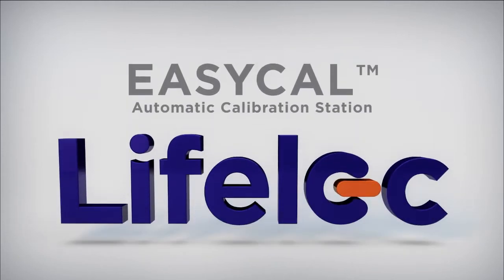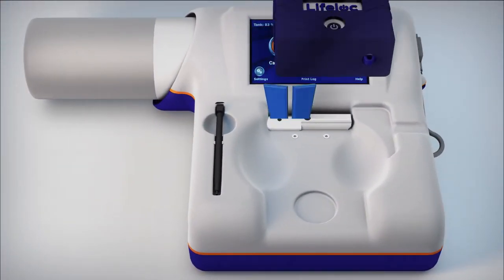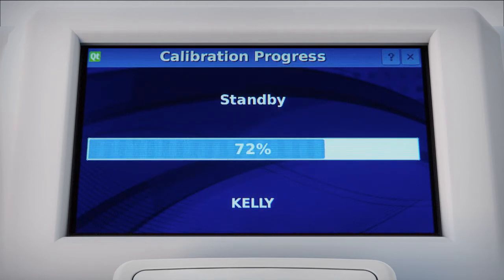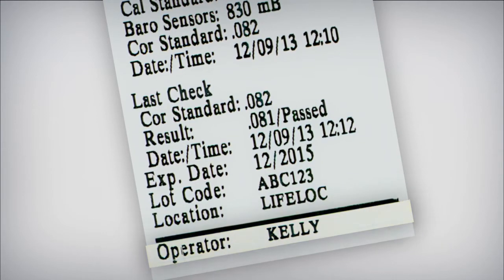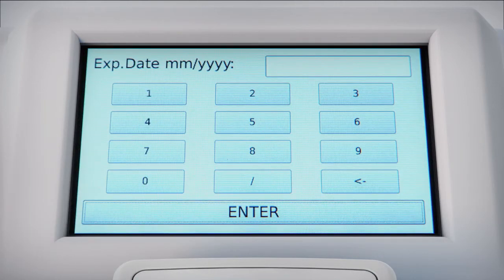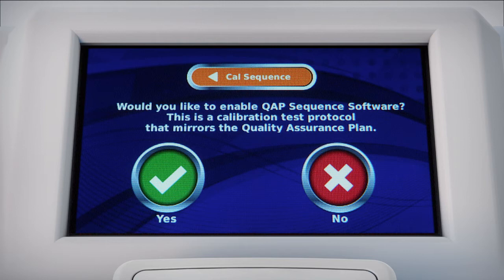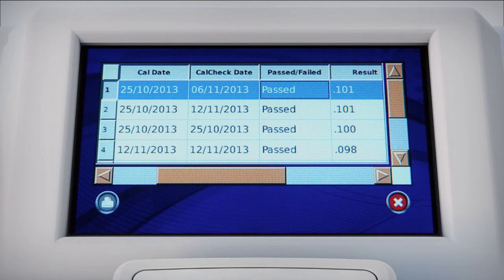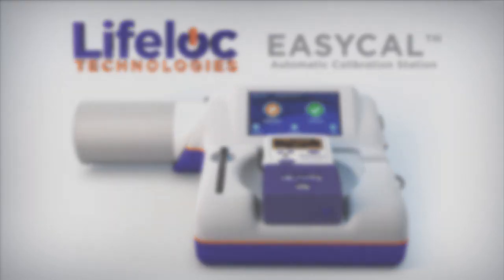LifeLoc Technologies Automatic Breathalyzer Calibration Station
The Lifeloc EASYCAL automatic calibration station simplifies evidential breath alcohol tester calibration, accuracy checks, record keeping and gas management at the touch of a button.Watch the video and see.